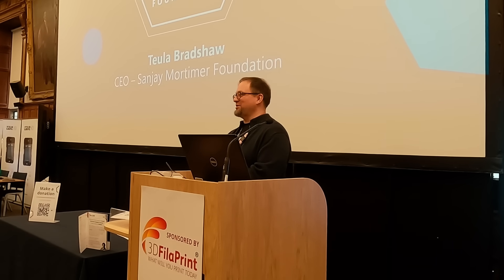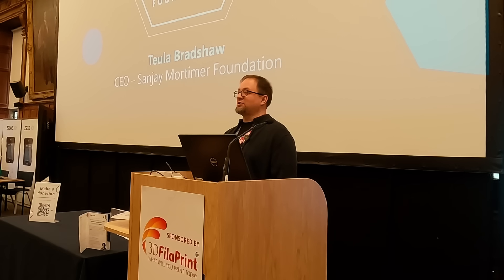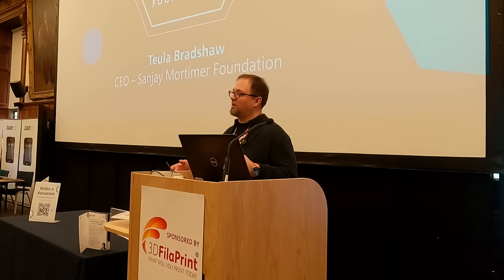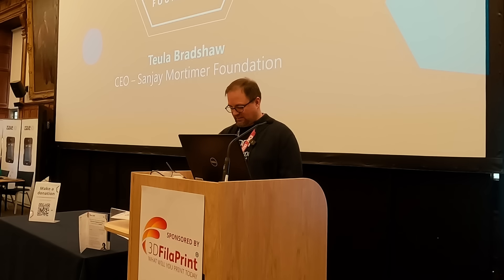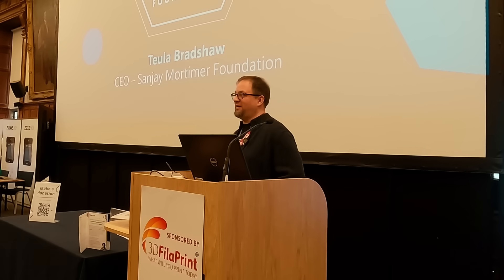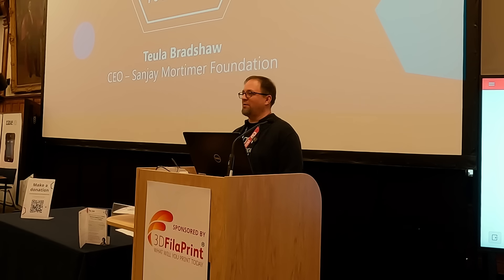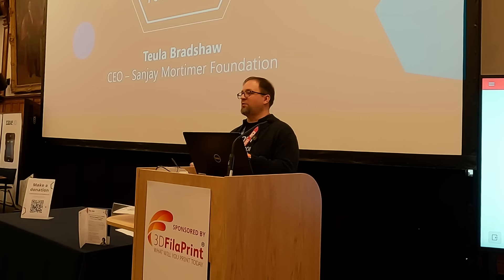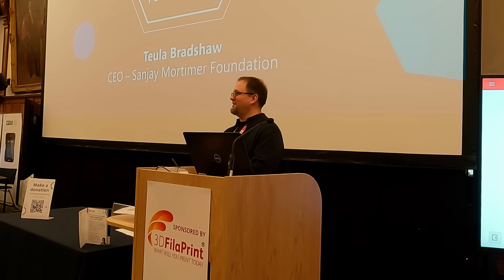From The Ashes - The Story of Voron Phoenix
Maks Zolim`s (RussianCatFood) speech "from the ashes" from SMRRF 2023

Consider becoming a channel member!